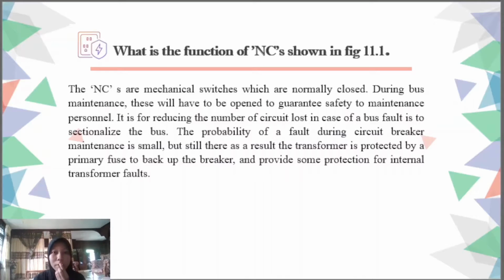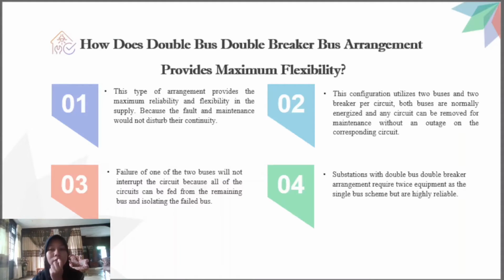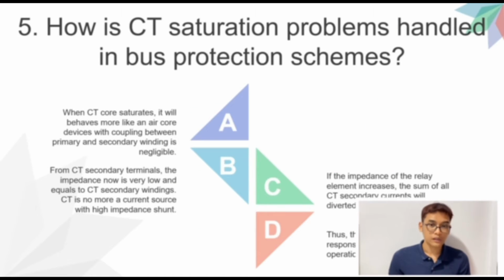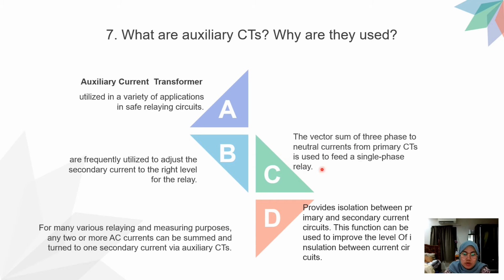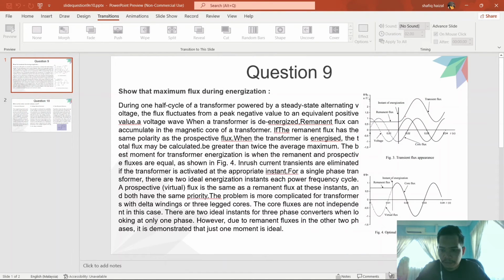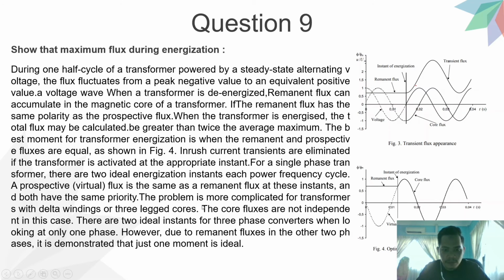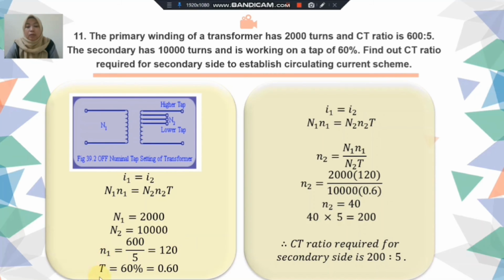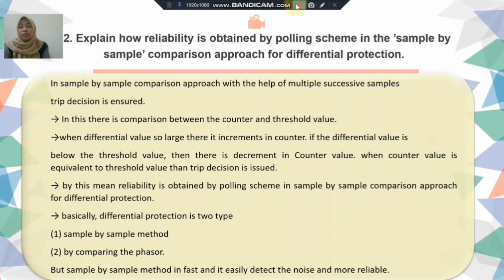BEV40103 Power System